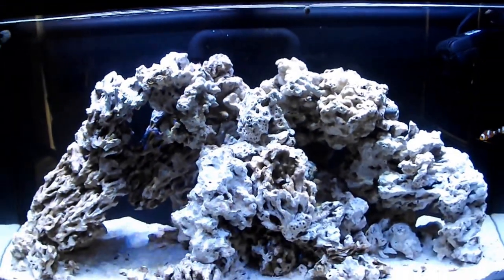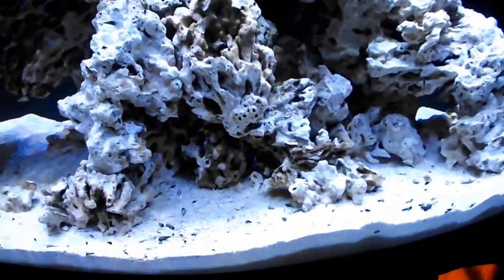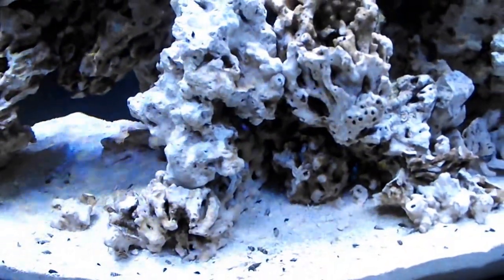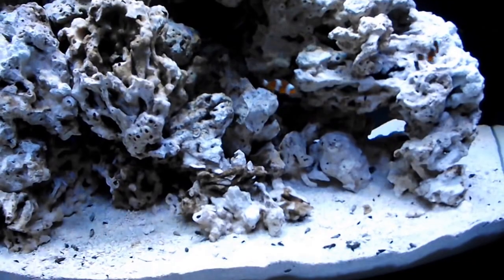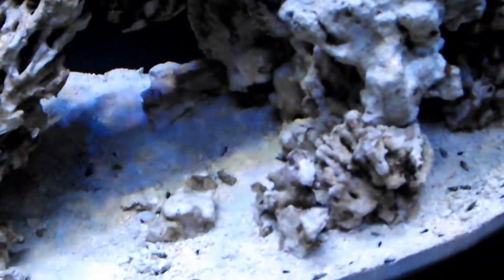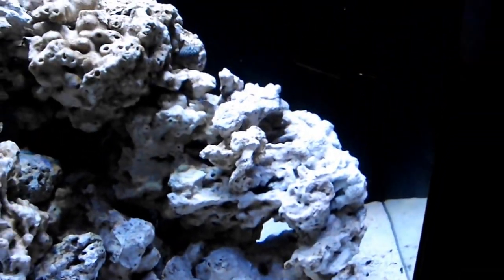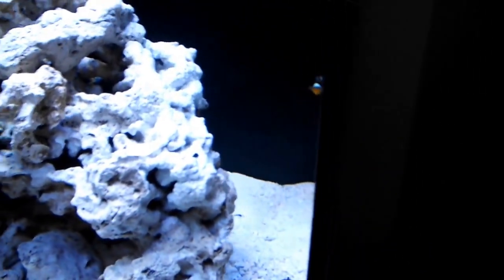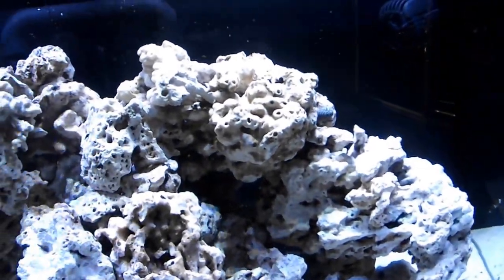CUC - Update/Story - Nassarius Snails Rock!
I'm really impressed with the job my CUC is doing from Reefcleaners.org. This vid is just a little story about how much my wife loves these little guys. that's sarcasm by the way.